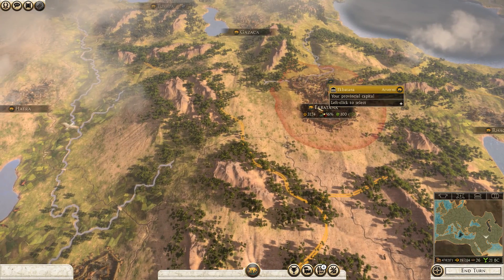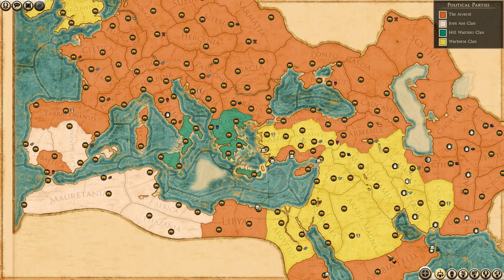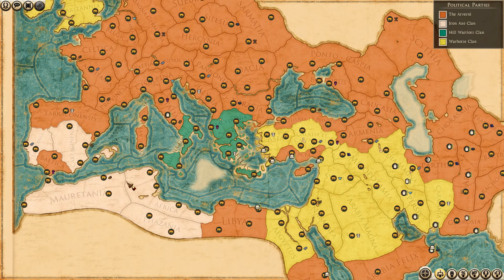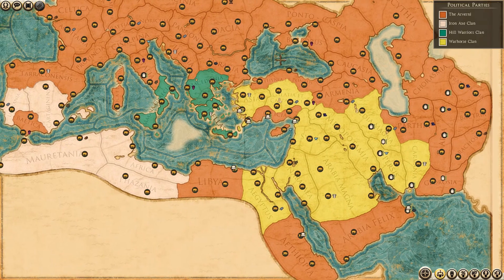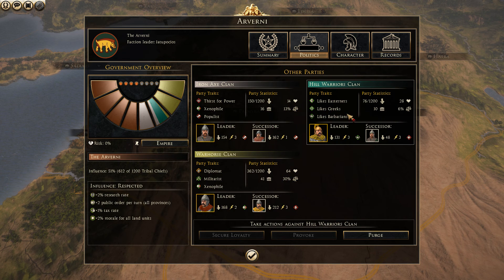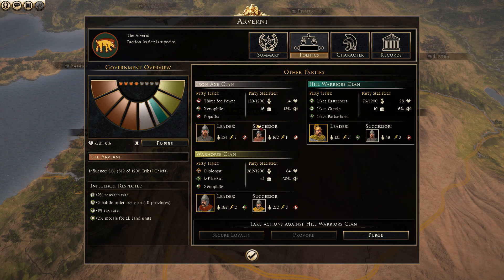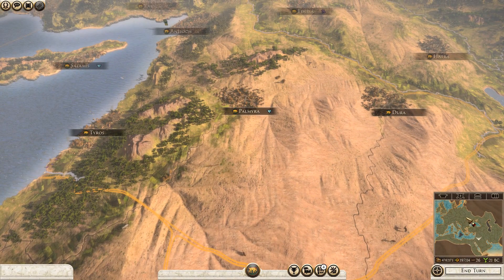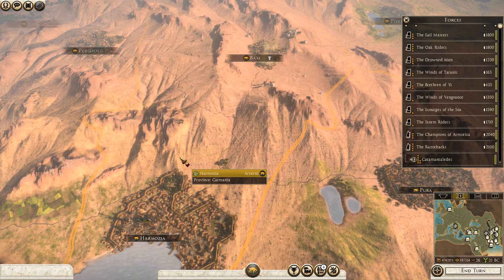Rome 2 TW - Preparing for Civil War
How to properly prepare for civil war.